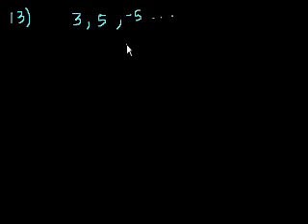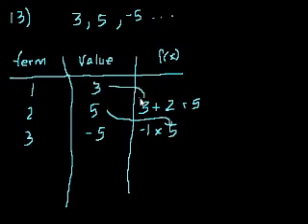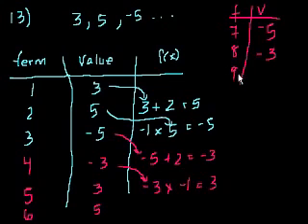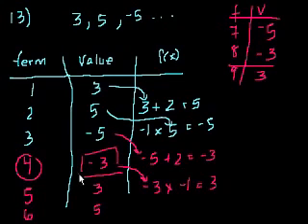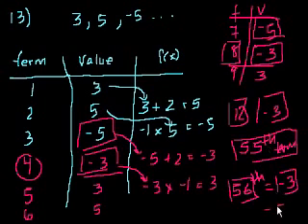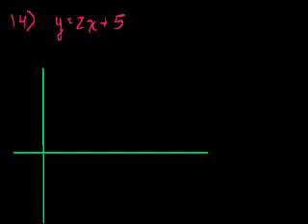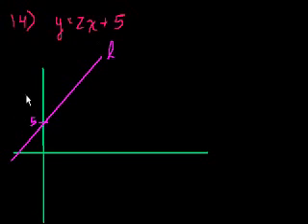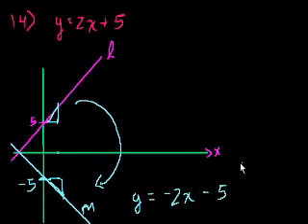SAT Prep Test 1 Section 3 Part 5